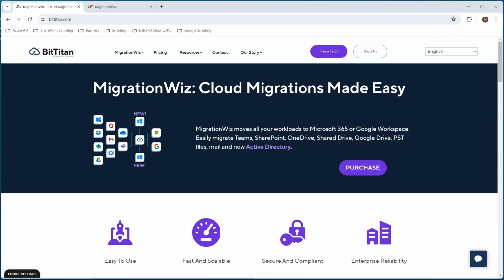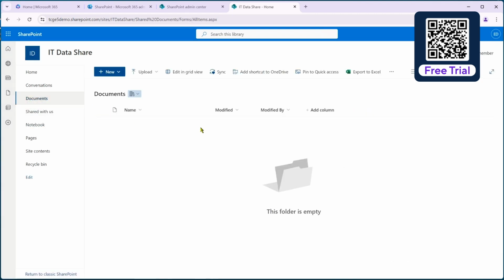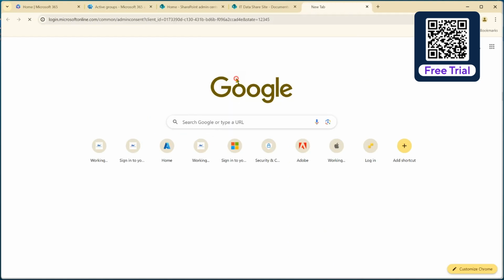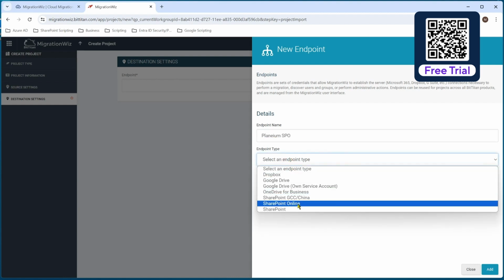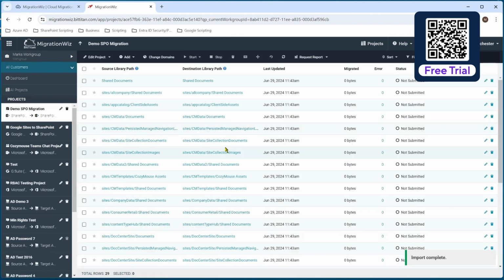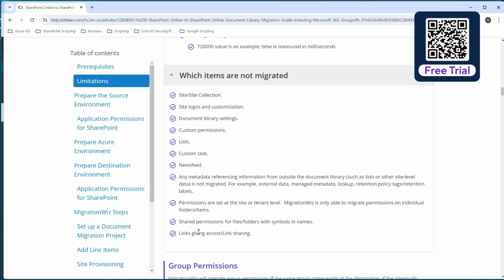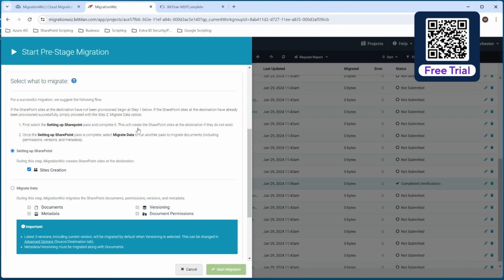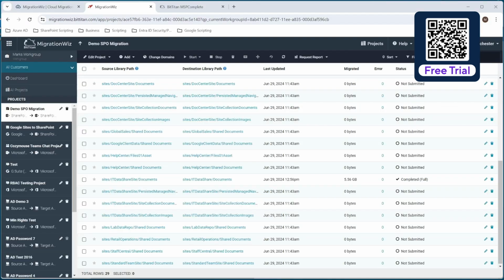SharePoint Site Library Migration with MigrationWiz and a Free Trial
In this video, "Migrate a SharePoint Site Library with MigrationWiz," you'll learn how to seamlessly move SharePoint site libraries to a new environment using MigrationWiz. This tutorial covers every step of the migration process, from setting up your MigrationWiz project to configuring site library settings, mapping permissions, and verifying your migration. Ideal for IT professionals and administrators, this guide ensures your SharePoint content is transferred securely and accurately. By the end, you’ll be ready to handle site library migrations efficiently, keeping all your essential data intact and accessible.